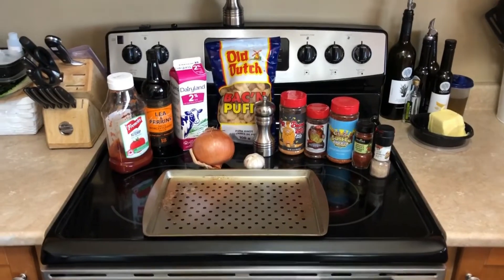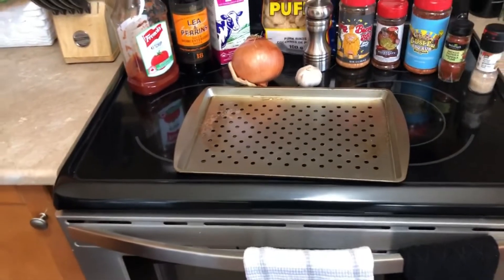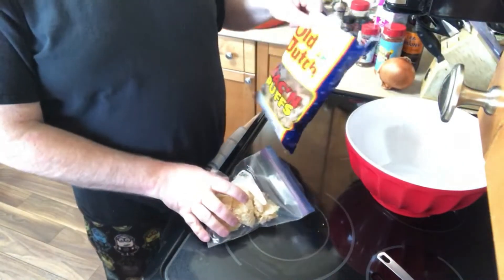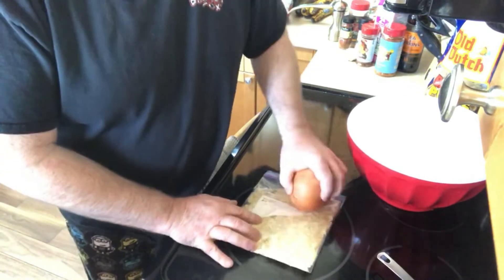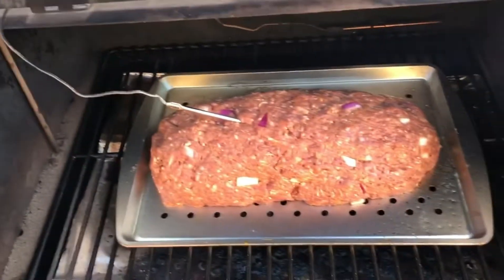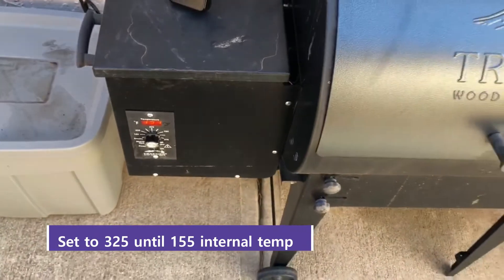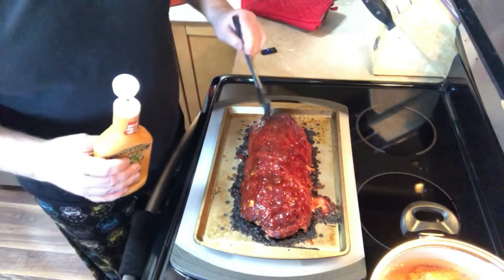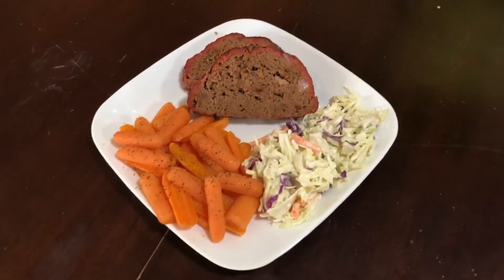RV Meatloaf Madness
A simple delicious meatloaf that you can make camping in your smoker or on your grill if you don't have a smoker.